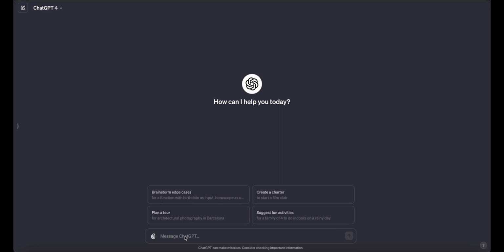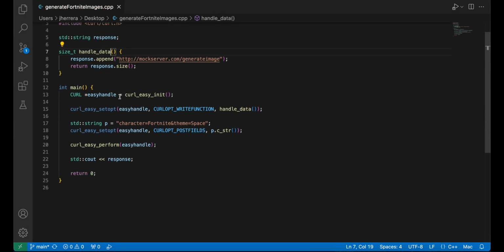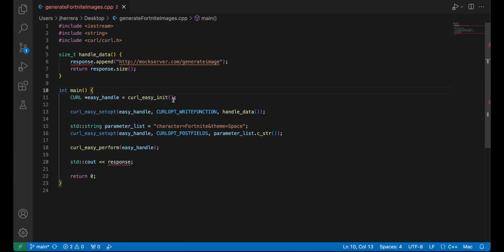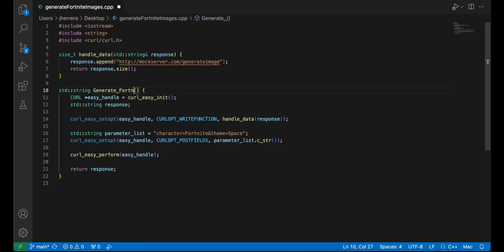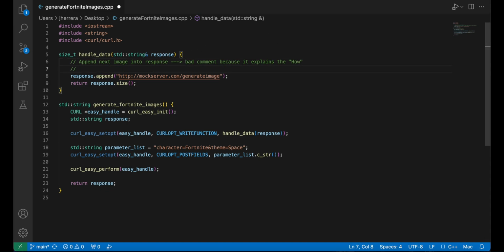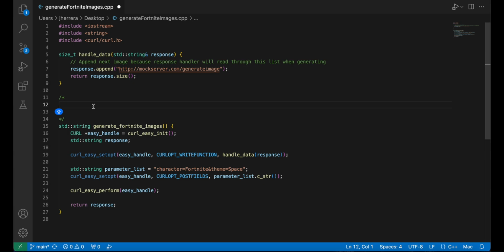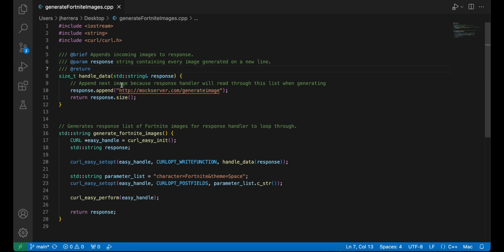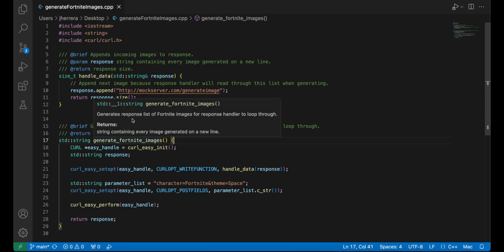Fixing Bad AI Code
0:00 Intro
0:23 Naming Conventions
1:50 Dealing with Global Vars
2:32 string vs string_view
2:57 Return Instead of Outputting
3:28 How to Use Comments
6:55 Recap
7:28 Fortnite Generated Images